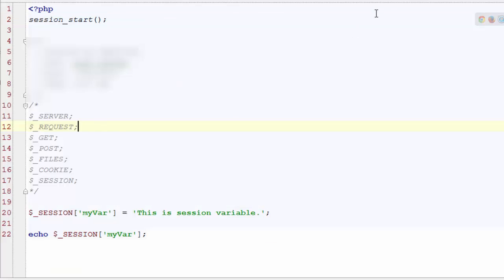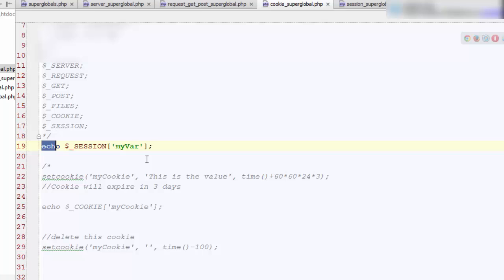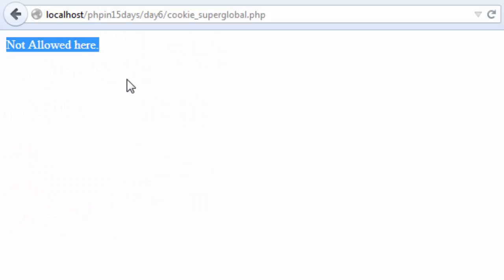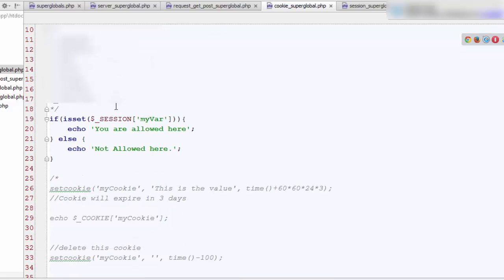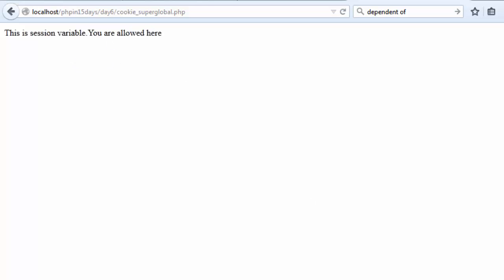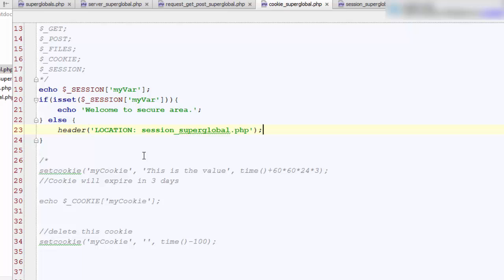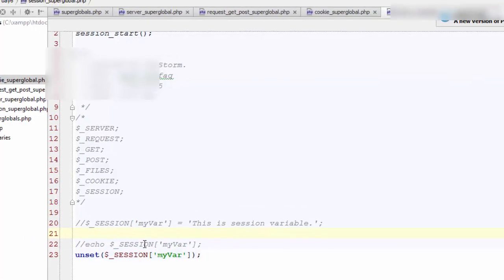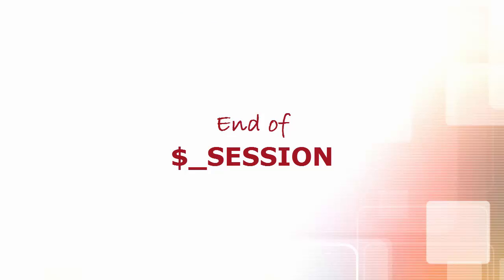PHP Day 6 Session Super Global 2